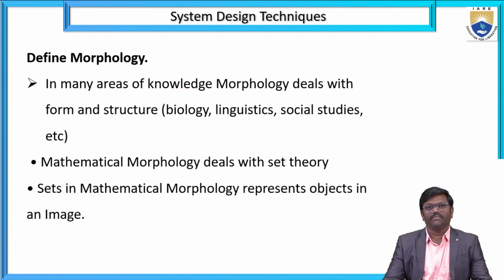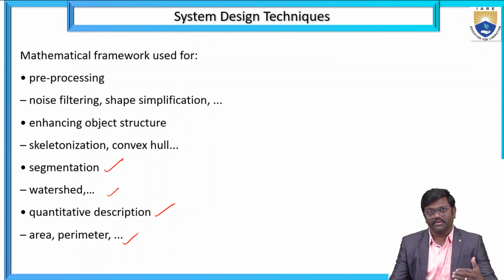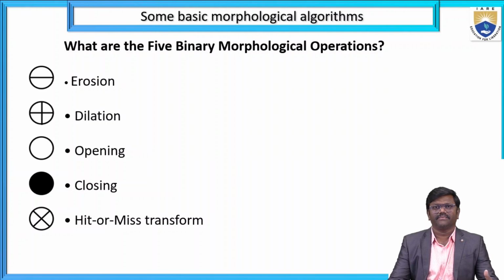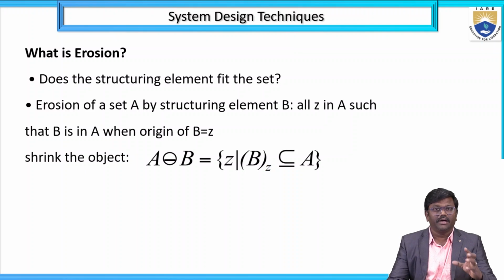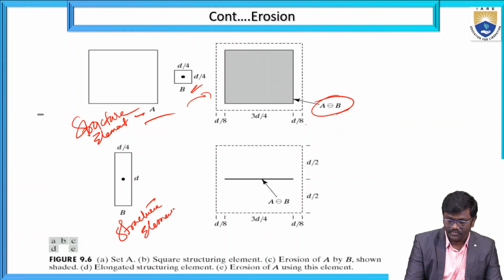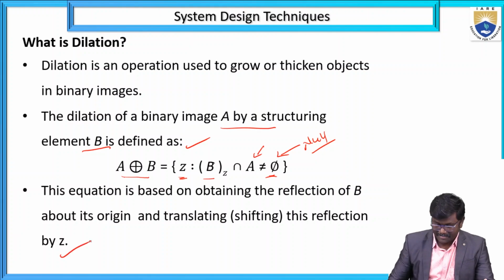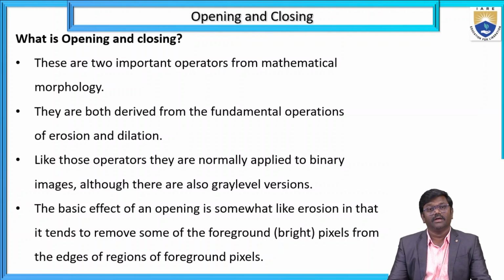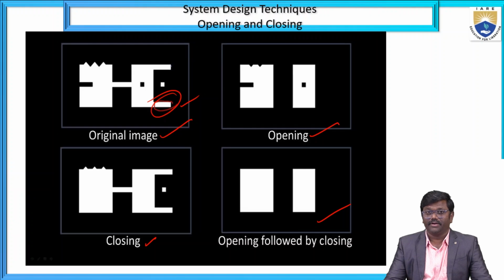Definitions and Terminology on System Design Techniques by Dr. B Polaiah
Definitions and Terminology on System Design Techniques by Dr. B Polaiah | IARE

Telangana, India.